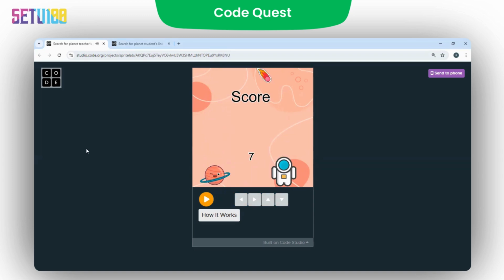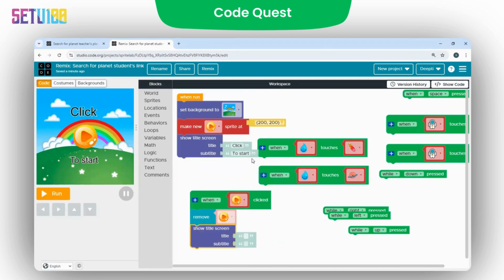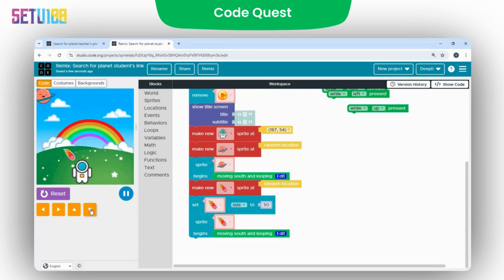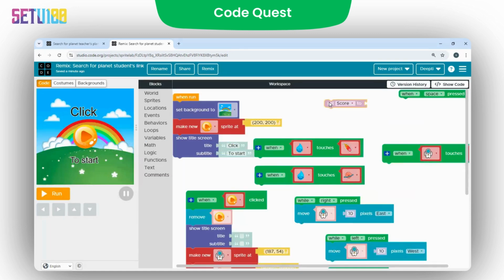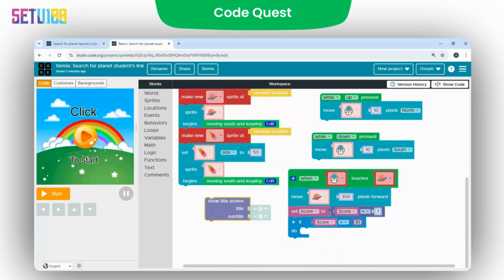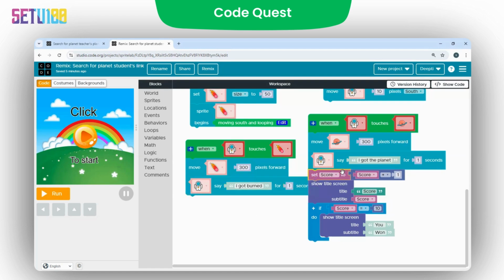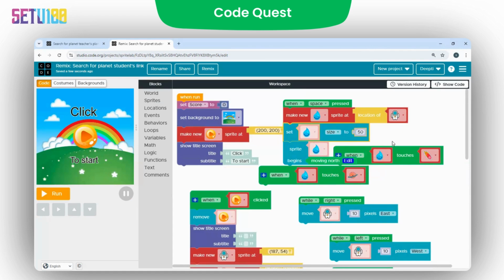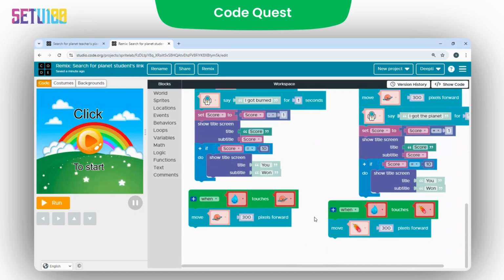Chase Game by SETU100 CODEQUEST Program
Explore how students comprehend making games and build logic around the same with SETU100 CODE QUEST PROJECT as part of their curriculum